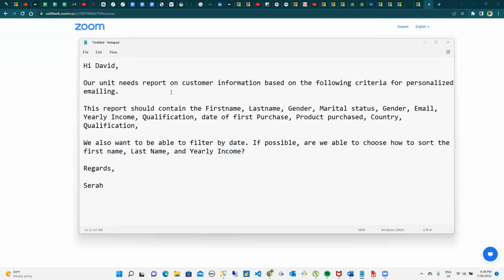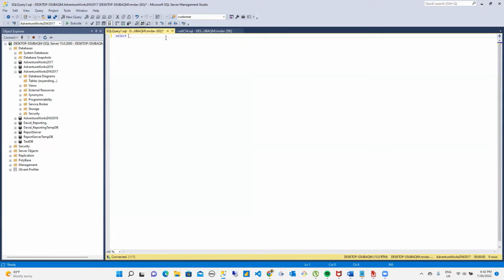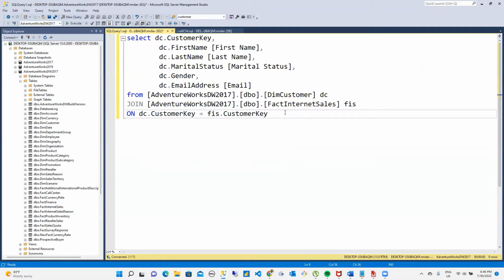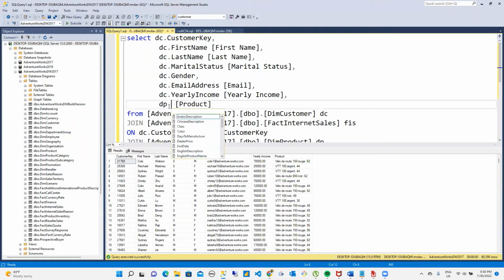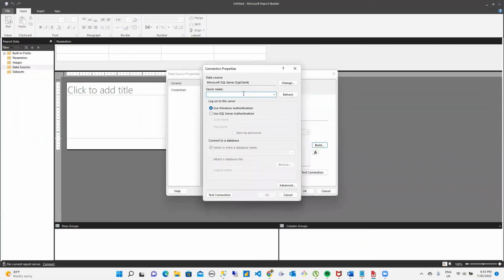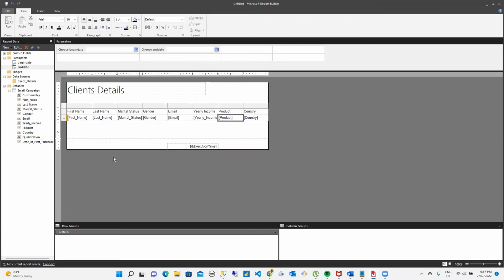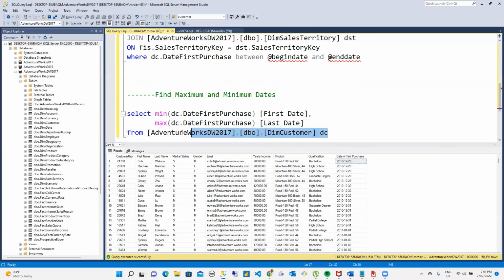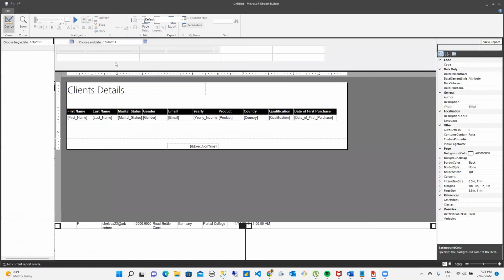How to Build a Report in SSRS - Beginner's Guide to SSRS | Part 1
This is the part 1 of my video where I described how you can build a report in SSRS based on user request.